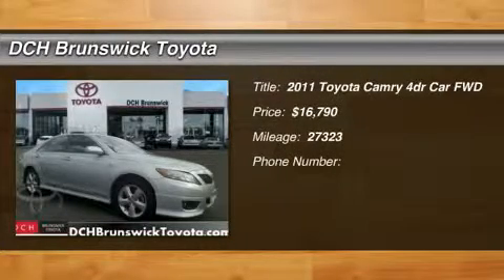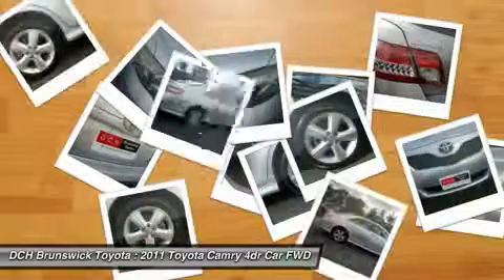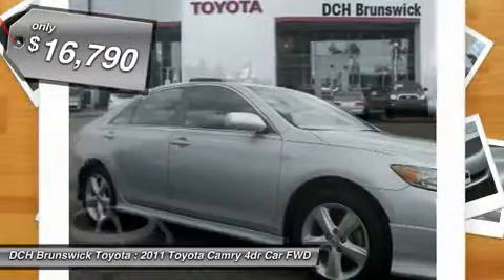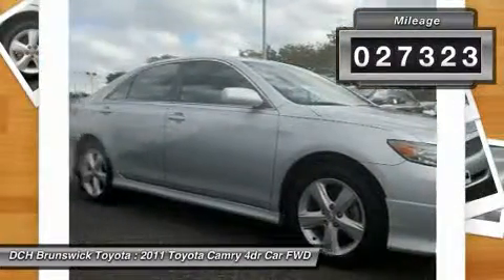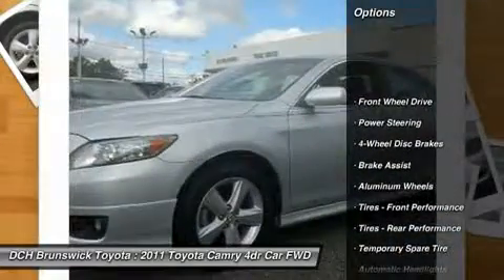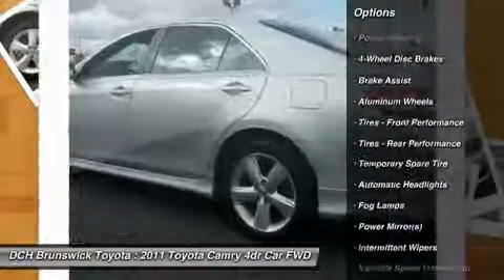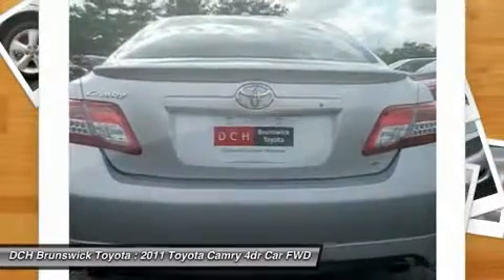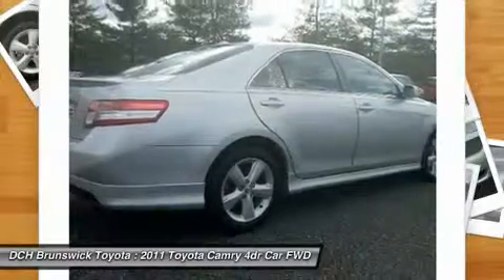2011 TOYOTA CAMRY North Brunswick, NJ BTP5654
2011 TOYOTA CAMRY North Brunswick, NJ
Stock# BTP5654

1504 US Route 1 North

ONE OWNER, 7 SERVICE RECORDS FOUND, MP3 Player, KEYLESS ENTRY, 32 MPG Highway, ALLOY WHEELS! VALUE PRICED, BAD CREDIT, NO CREDIT, NO PROBLEM. CARFAX REPORT SHOWS 1 OWNERS, 7 SERVICE RECORDS and 0 REPORTED ACCIDENTS. Toyota Certified Pre-Owned means you not only get the reassurance of a 12mo/12,000 mile Comprehensive warranty, but also up to a 7yr/100,000-Mile Powertrain Limited Warranty, a 160-point inspection/reconditioning, 1yr Roadside Assistance, trip-interruption services, rental car benefits, and a complete CARFAX vehicle history report. DCH Brunswick Toyota proudly services the central New Jersey area, we can handle all of your Used Car needs